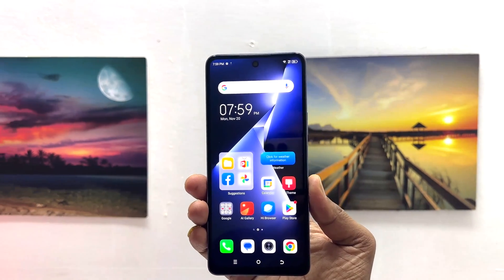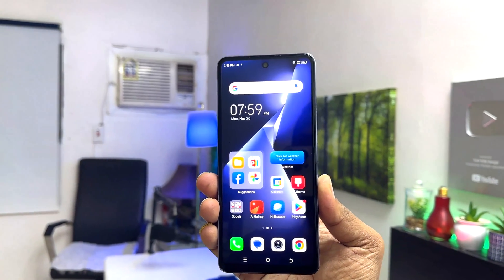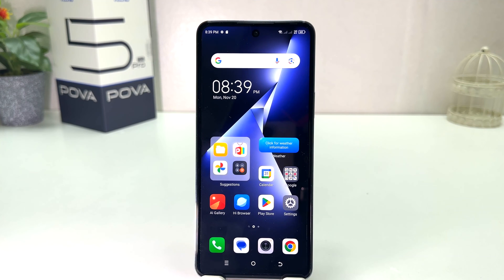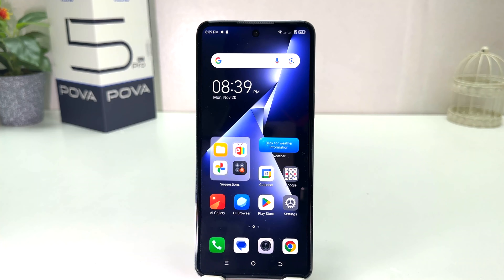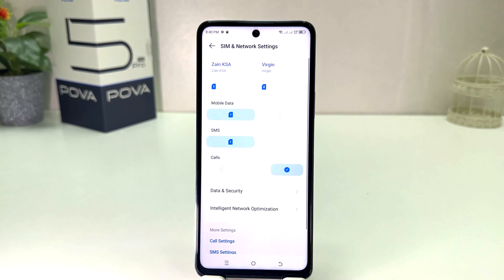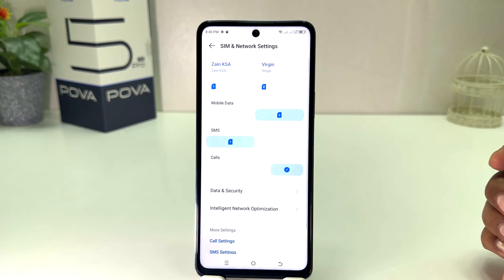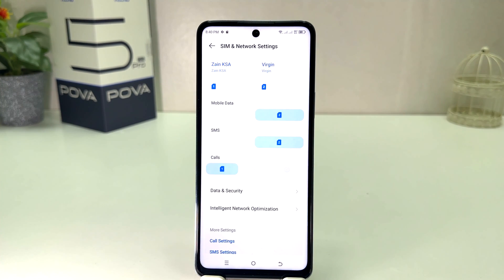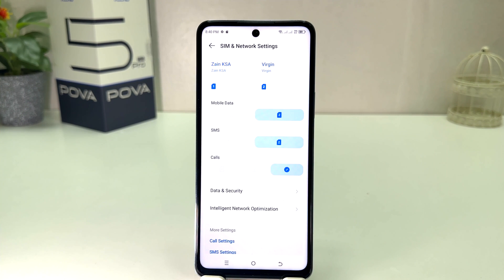How to Manage Dual Sim Cards on TECNO Pova 5 Pro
In this video I am going to share with you How to Manage Dual Sim Cards on Tecno Pova 5 Pro